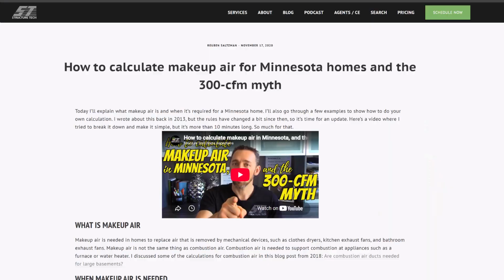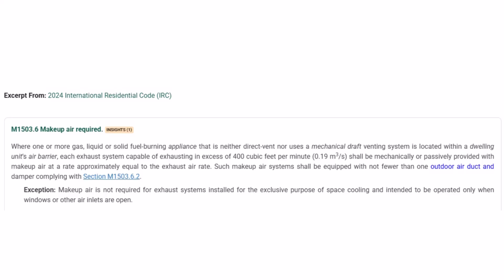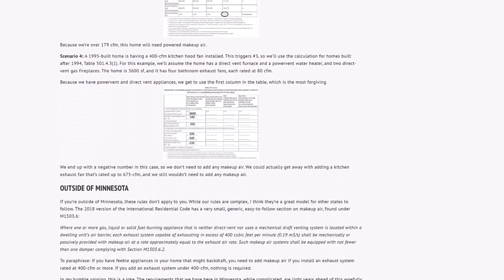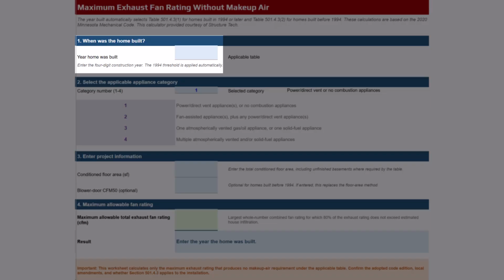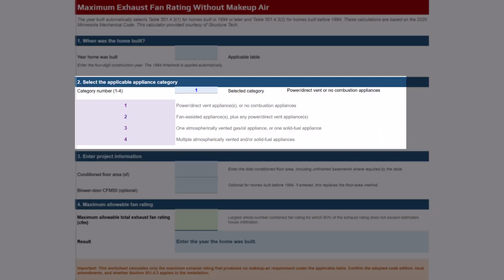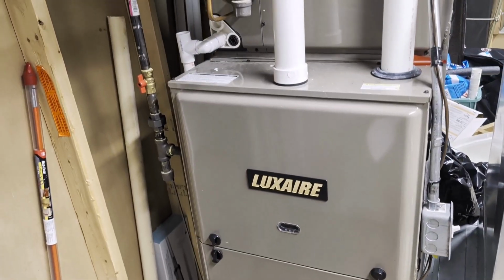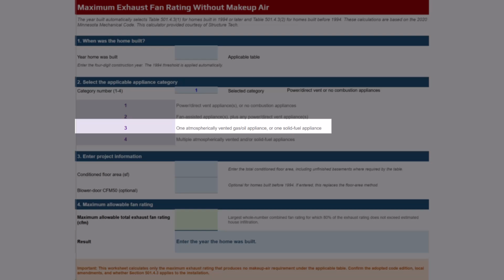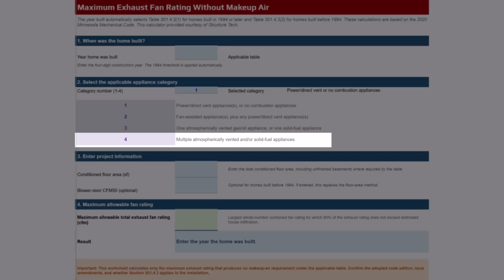What's the largest kitchen hood fan I can install without makeup air?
When it comes to kitchen hood fans, more properly known as a ducted kitchen range hood, bigger is better. At least that's what most people think. I won't discuss this here, but you can listen to me and Tessa discuss it on our podcast

Outside of Minnesota, you can use section M1503.6 of the IRC, and it'll basically tell you to provide makeup air anytime you're installing a fan over 400 CFMs.

But for Minnesota, we have some complicated formulas that we simplified to get right to the answer

And if you want to calculate the size of a required makeup air duct, use this one